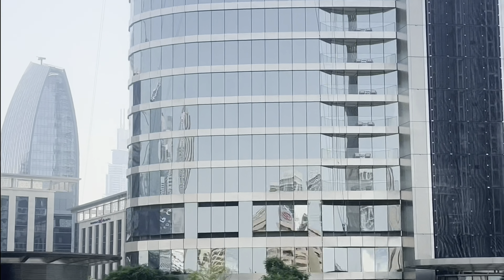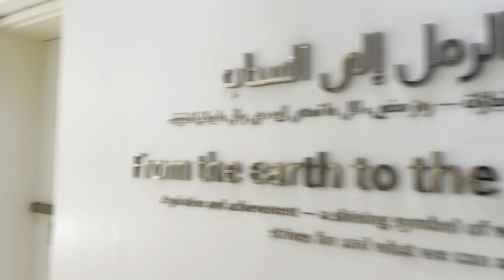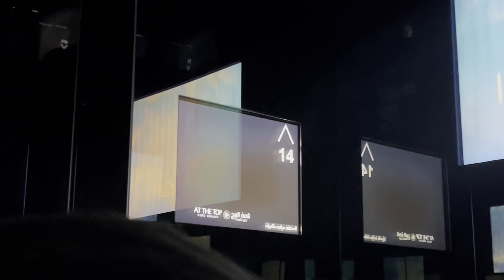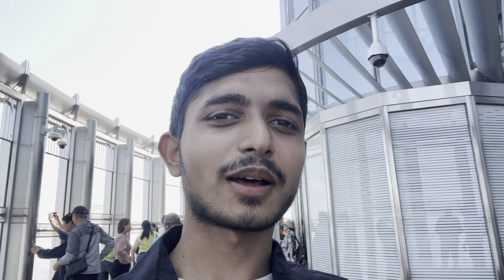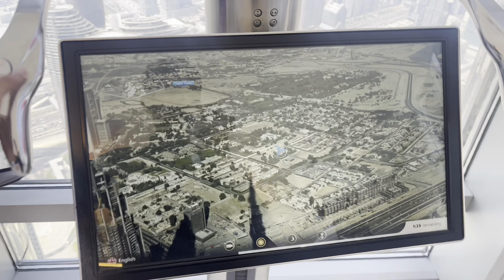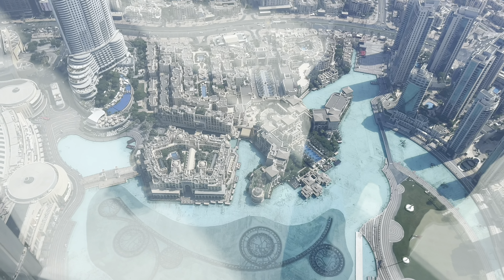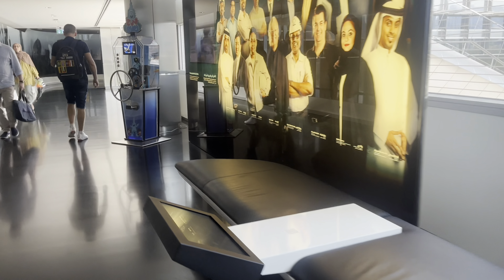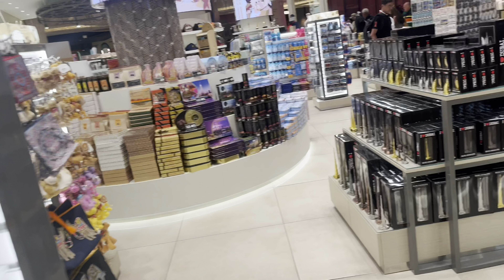Burj Khalifa Dubai Mall || Day4 at Dubai || Travel Vlog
Hello guys welcome to Dileepfood&travel today is our day4 we are going to to explore worlds tallest building burjkhalifa dubai mall in telugu
Our day 1 video
Dubai లో gold market world లో పెద్ద gold ring ||DubaiGold Souk||